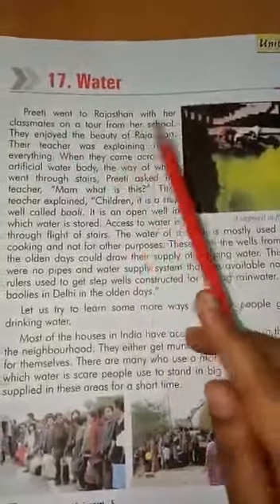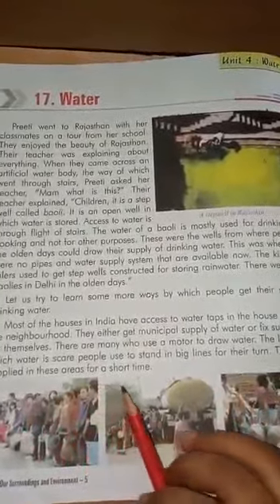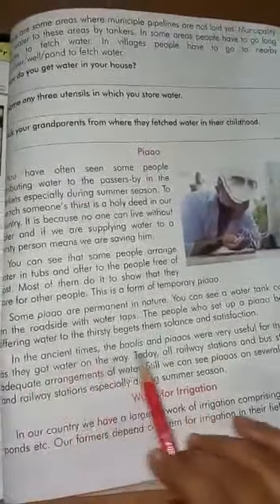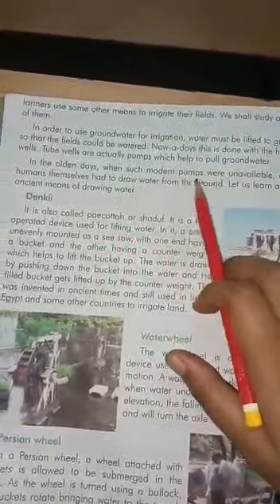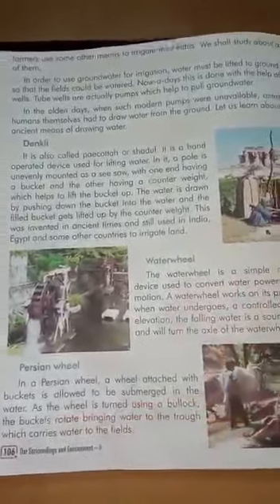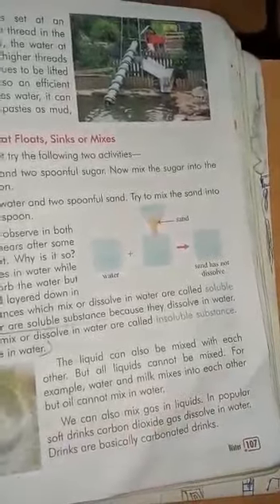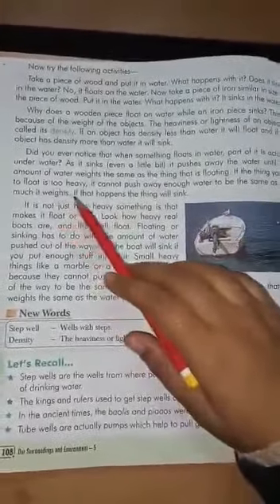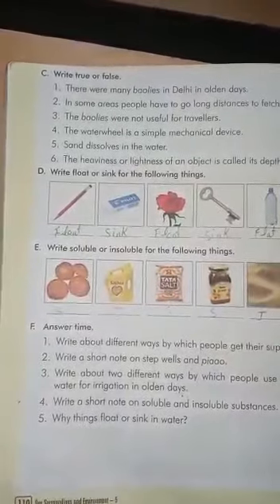13.1.2022 - class5 - EVS - water - APS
class5 EVS water worksheet